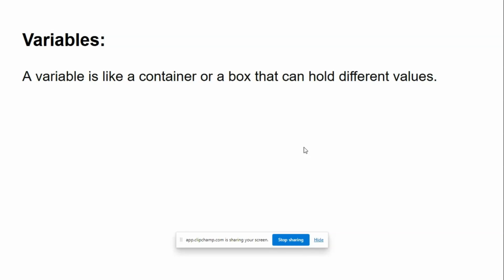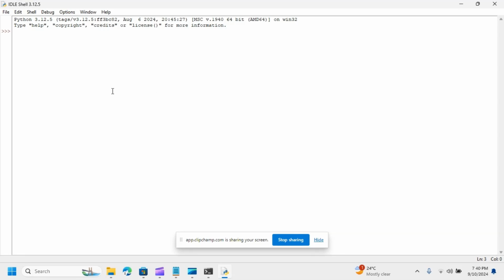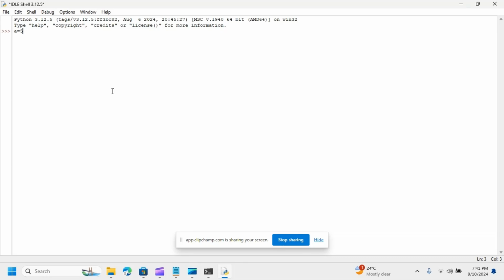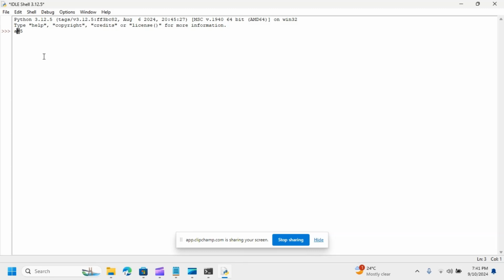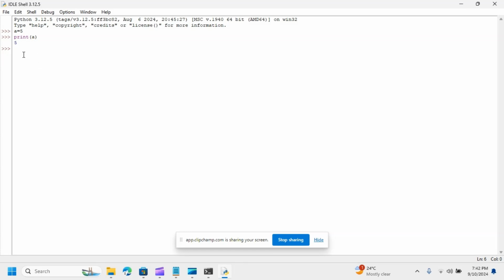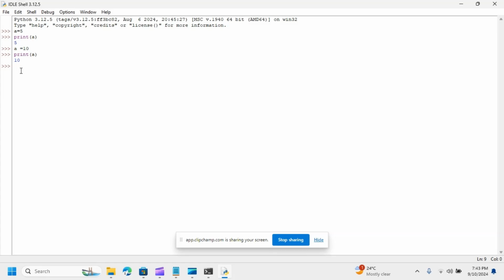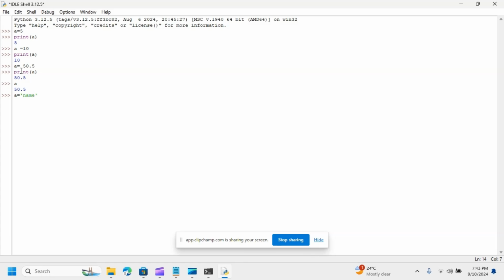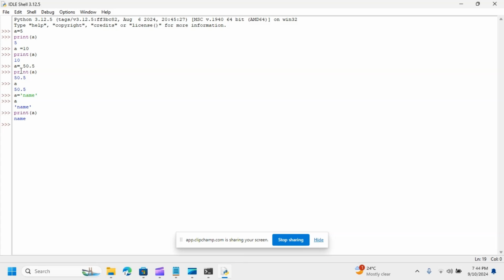variable in python | variable in python for beginners | python variables |what is variable in python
In this video we have talked about variable in python.
how we can store different data types in python and related topics